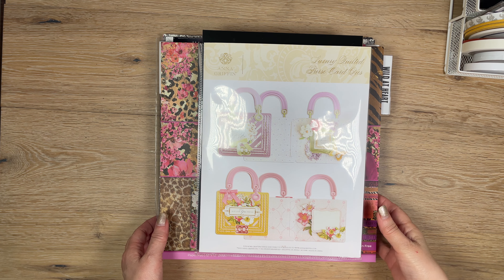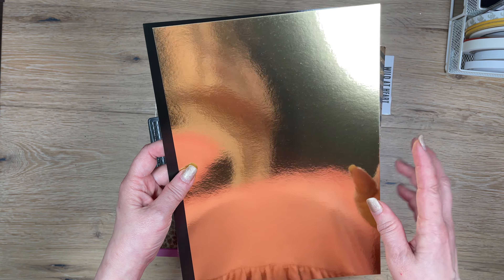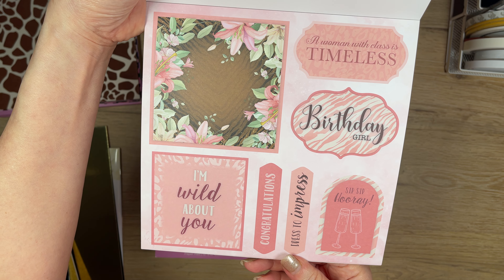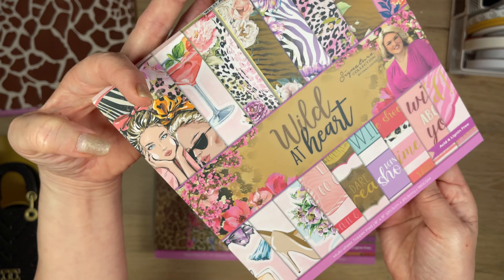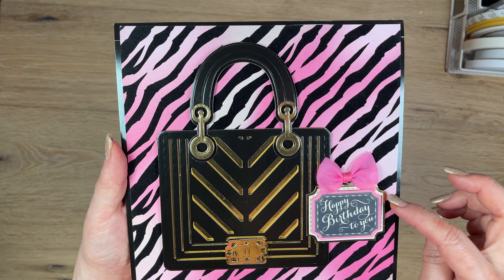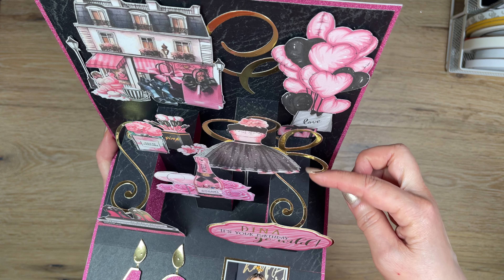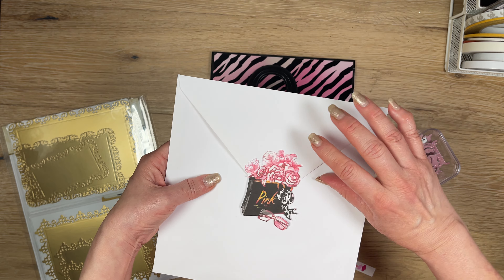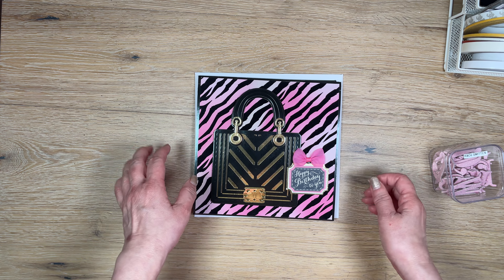Fashionista Themed 40th Birthday Card | July 2024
Products used to make this fashionista-themed 40th birthday card:
1) Aliexpress - Small pink organza bows
2) Anna Griffin - LUXURY QUILTED PURSE CARD Dies
3) Anna Griffin - LE FLEUR CRISS CROSS Dies
4) Anna Griffin - CROP AT HOME 3 FRAMES Dies
5) Anna Griffin - FANCY FLOURISH 1 & FANCY FLOURISH 2 Dies
6) Anna Griffin - ANIMAL PRINT Cardstock Bundle
7) Anna Griffin - BIRTHDAY WISHES Sentiment Stickers
8) Crafter’s Companion - SPECIAL EFFECTS PAD 8x8 & TOPPER PAD 8x8 from the WILD AT HEART Collection
9) Crafter’s Companion - EVERYDAY NUMBERS Dies
10) Diamond Press - Small Alpha in Gold Foil Sticker Sheets
11) DCWV - THE DAZZLE STACK Glitter Paper Pad
12) Hunkydory - A4 MIRRI CARD in Midnight Black, Gold & Light Pink
13) Hunkydory - BLACK FOAM PADS & CONSTRUCTION GLUE
14) Hunkydory - 8x8 Blank Envelopes
15) K&Company - SMITTEN Chipboard Alphabets

I create videos on my channel featuring Crafty Hauls, Scrapbook Layouts, Planning Layouts, Card-making, as well as Craft Room Organization. Just a few of my passion projects 😜.

Happy crafting and thanks so much for stopping by. Hugs 💝,
Rosalie

FOR EMBELLISHMENT STORAGE
1. BCW 20-pocket coin pages, 2x2” pockets, 100pk:
2. BCW 9-pocket trading card pages, 2.9x 3.6” pockets, 100pk
3. Ultra Pro 6-pocket page protectors, 2.5x5.25" pockets, 100pk
4. BCW 4-pocket photo pages, 3.5x5.25” pockets, 100pk
5. Ultra Pro 3-pocket page protectors, 3.5x8" pockets, 100pk
6. BCW Pro 3-pocket postcard pages, 4x 6" pockets, 100pk
7. BCW 2-pocket photo pages, 5x7” pockets, 50pk
8. BCW Pro 2-pocket envelope pages, 4.1x9.5" pockets, 100pk
9.  Samsill No-Hole Sheet Protectors, 8.5x11", Heavy Duty, 50pk

GENERAL STORAGE & CRAFT SUPPLIES
10. Sturdy 12-Inch record sleeves, 4 mil, 100pk (to store collections)
11. Marietta Magnetics adhesive sheets 8.5”x11”, 20 mil thick, 25pk (for die storage)
12. Sturdy chipboard 8.5”x11”, 50 point thick (to use w/ Marietta Magnetics for die storage)
13. Iris SBC-3500 thin portable project cases, hold 12x12 paper, 10 pk
14. Compatible tape replacement for Brother P-Touch label printers, 12mm 0.47” White Label
15. Bearly Art Precision Craft Glue Bundle with Micro Tips (Best & most affordable precision glue for paper)
16. Tim Holtz Serrated 5-Inch Scissors with Kushgrip Handles (BEST SCISSORS for fussy cutting)
17. Newee Lighting Kit for Video Filming